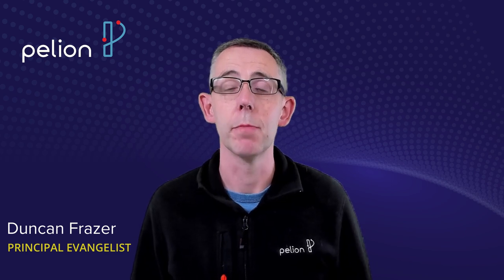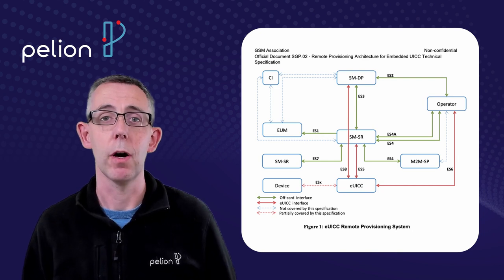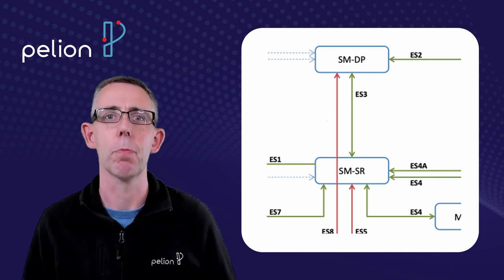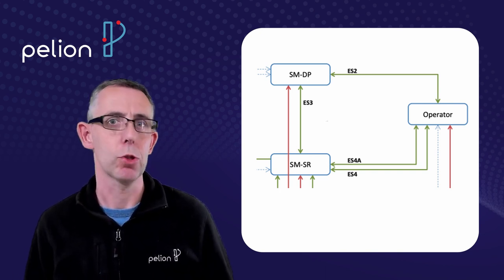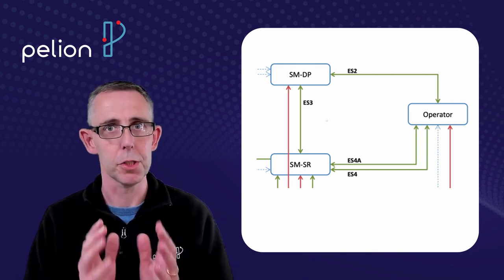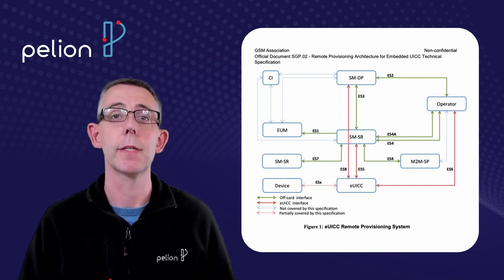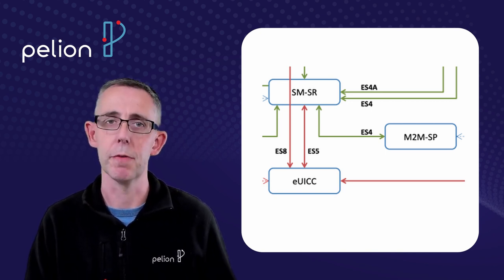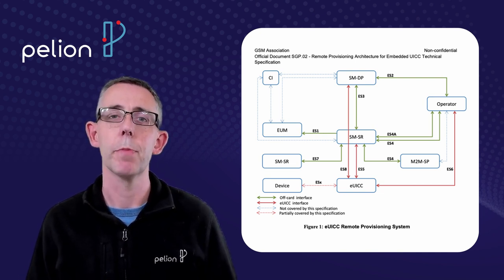How does eUICC profile switching work?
Remote SIM Provisioning (RSP) of eSIMs in your estate of IoT devices gives you all of the power to choose which Mobile Network Operator (MNO) your devices will connect to and which tariffs that they use. You can apply rule changes for physically mobile IoT devices like international parcel trackers, and critically you get the ability to remotely make operational decisions and jump to new providers and tariffs with the device in the field without the need for hands-on technician visits to change SIM cards.

In this video Duncan Frazer walks through the eUICC remote profile switching process and explains how MNOs, eUICC eSIM manufacturers, and cellular service providers work together to ensure secure, validated profiles can be delivered to your devices. With the background of this solution you can now see how RSP methods can solve long term operational, provider, and cost tie in concerns so that cellular IoT can work well for you.